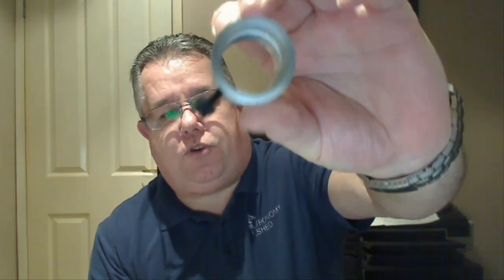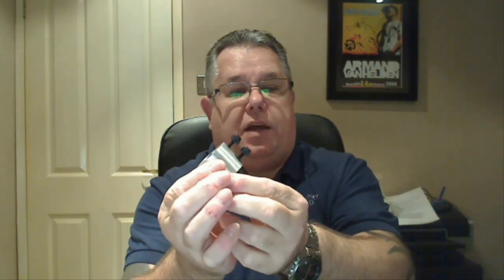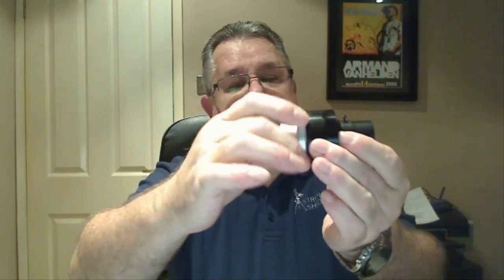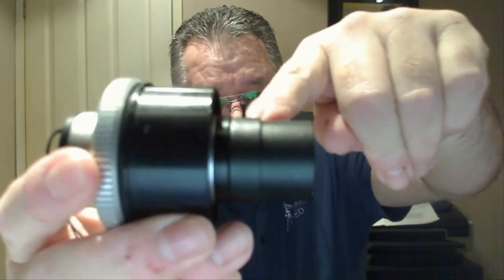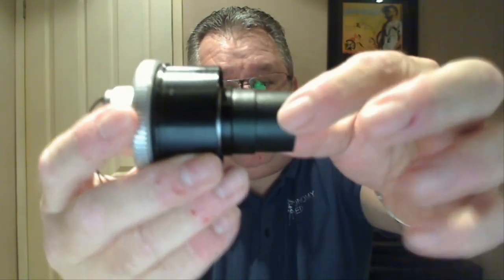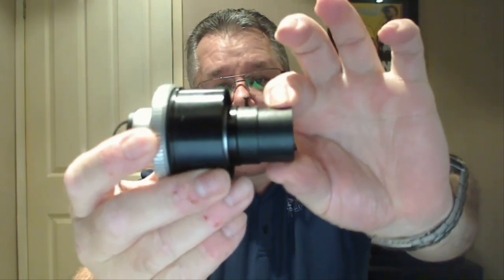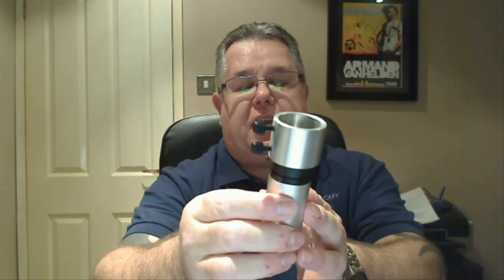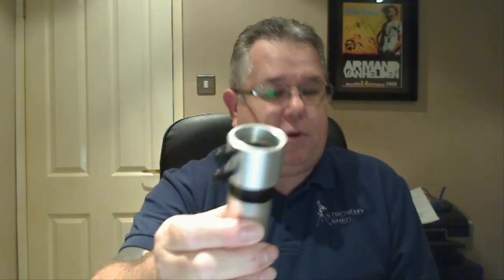The Thingamabob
My latest idea for easy polar alignment using a qhy5 II which also allows accurate secondary mirror alignment in reflectors.